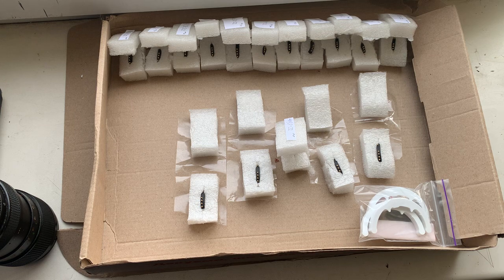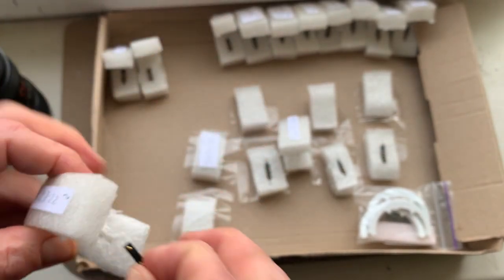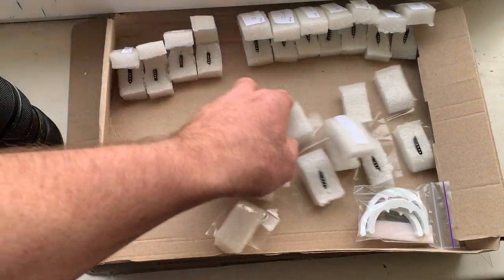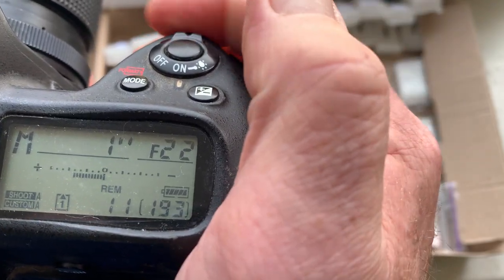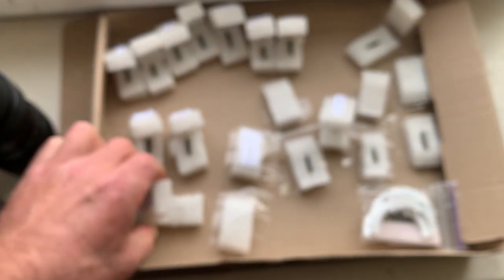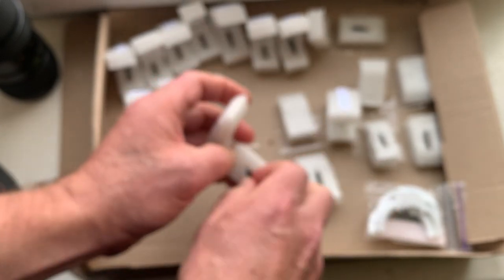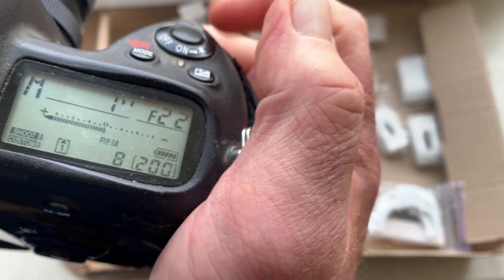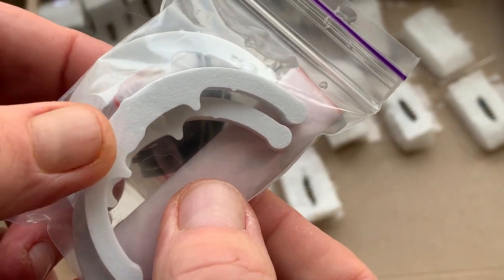Nikon AF Dandelion Chip. 16 pcs set. For Samuel. (For Samuel B.)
Nikon AF Dandelion Chip. 16 pcs set.
For direct purchase write to me:
Andrii Kurianov
Ukraine